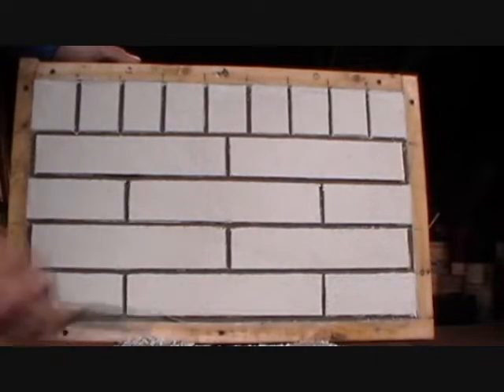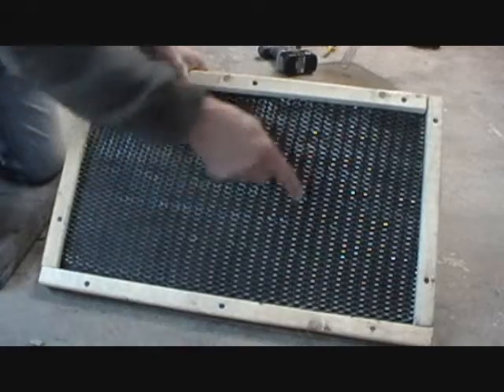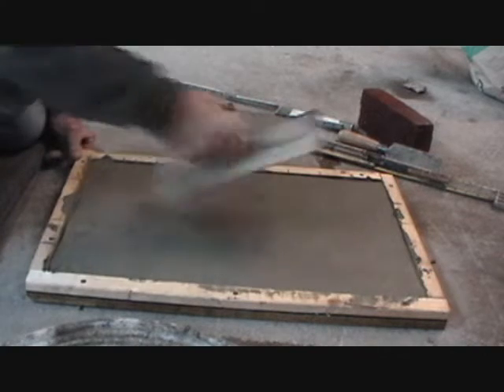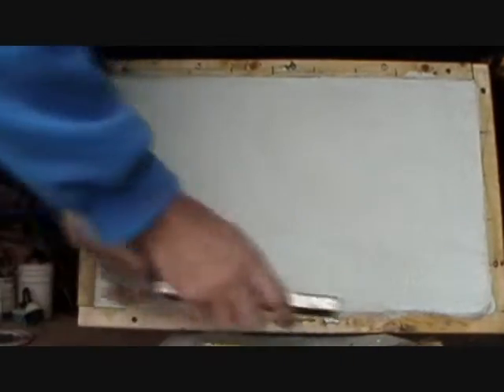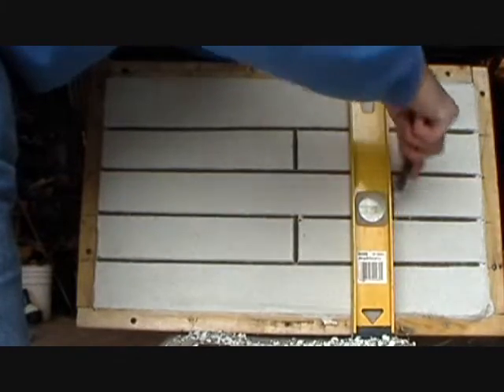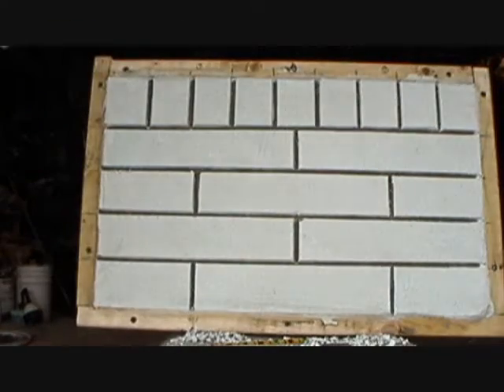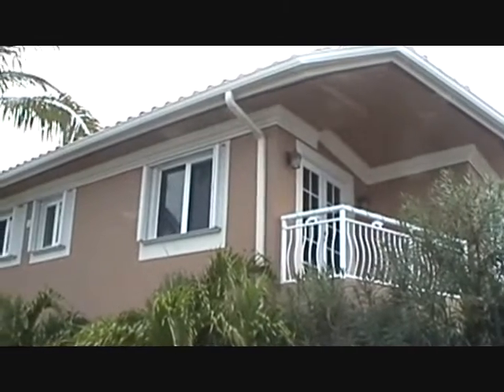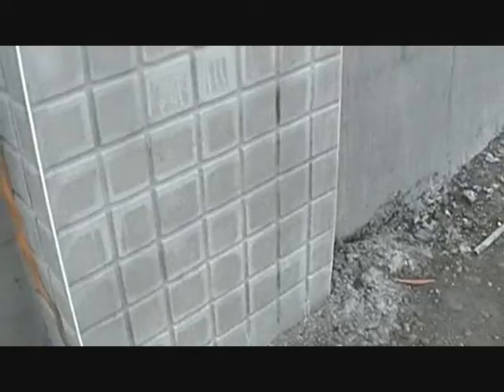STUCCO INSTALLATION & REPAIR (part 3) Mike Haduck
Stone Mason Mike Haduck shows how he makes bricks from stucco or plaster. brick facing. All my videos are my ways and ideas, I always suggest when someone is building to ask outside professional help.